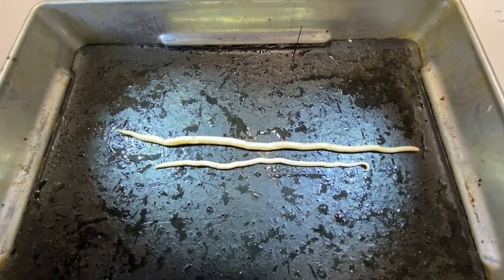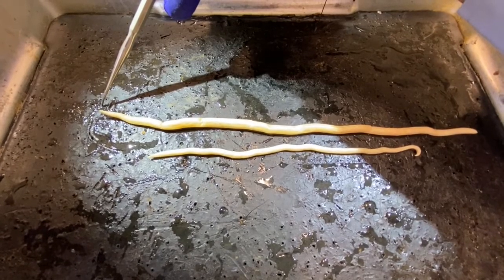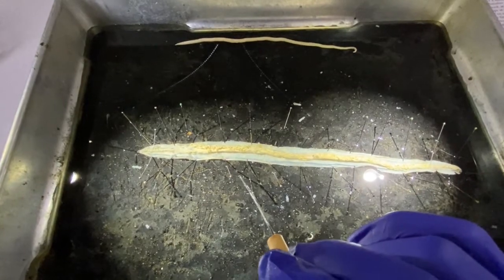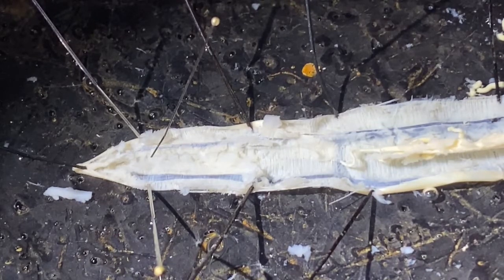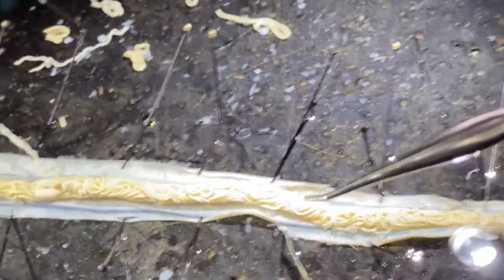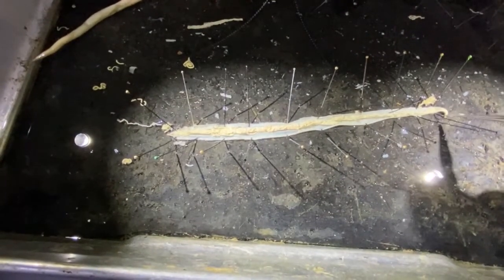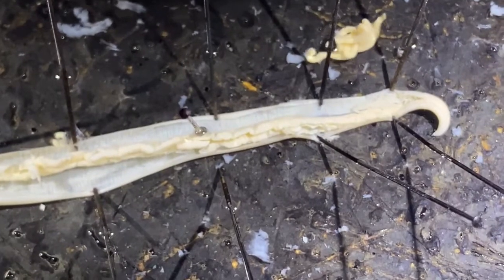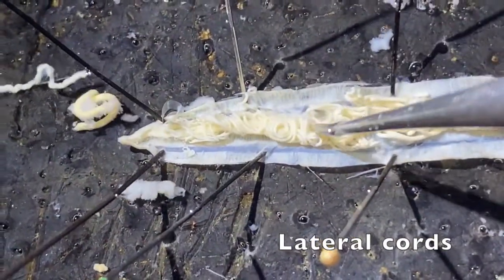Phylum Nematoda Ascaris dissection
Introduction to the external and internal anatomy of the parasitic hog intestinal roundworm Ascaris lumbricoides, suitable for students from JHS through University.  It was produced specifically for students in college zoology course.